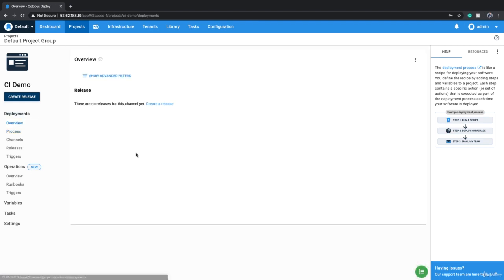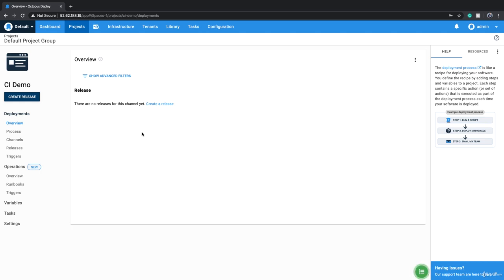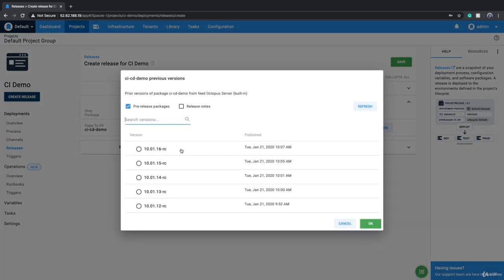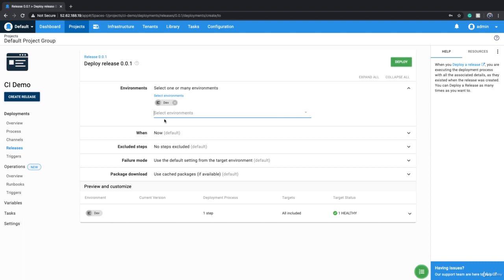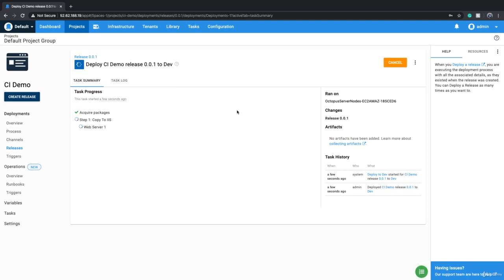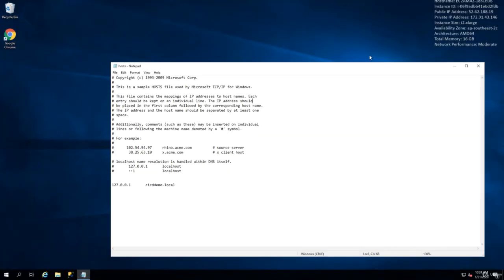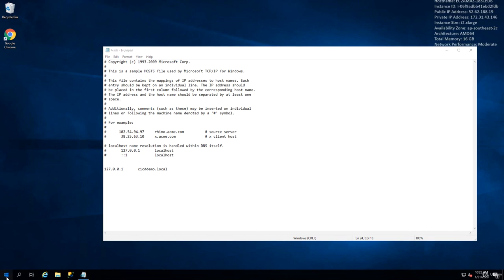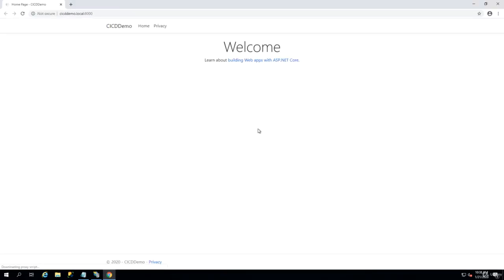Mastering CI/CD with TeamCity and Octopus Deploy (24 Deploying Projects)